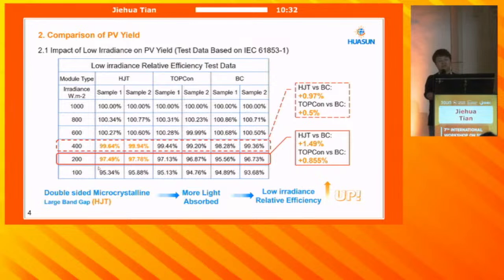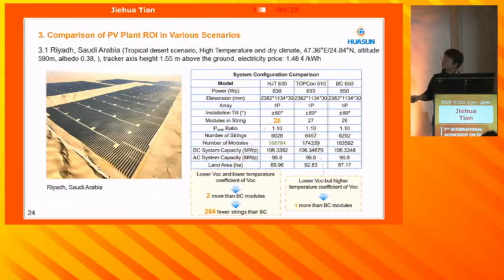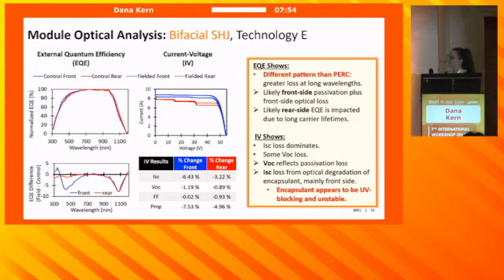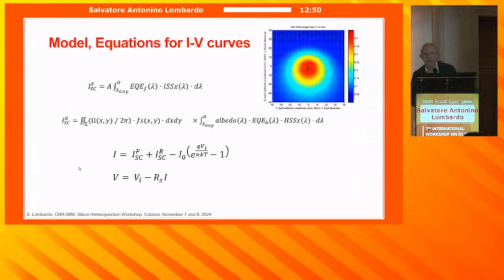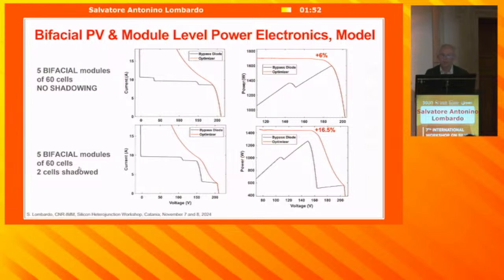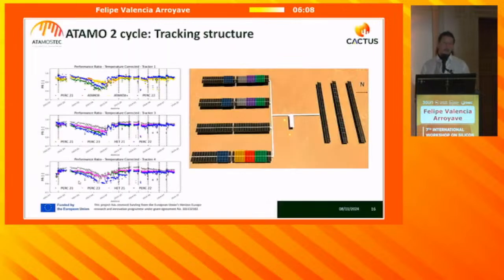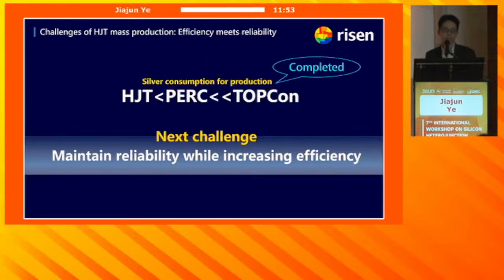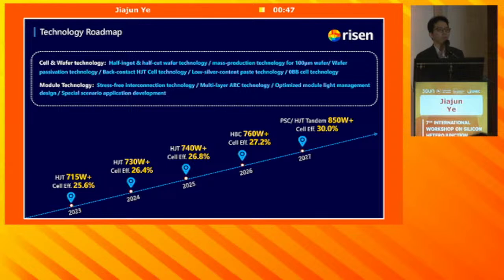Session VI: Reliability